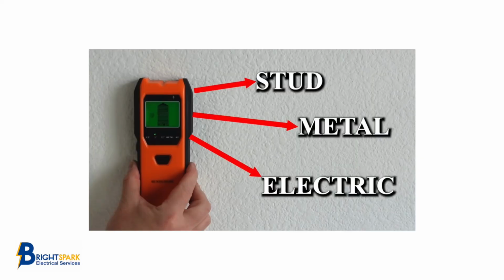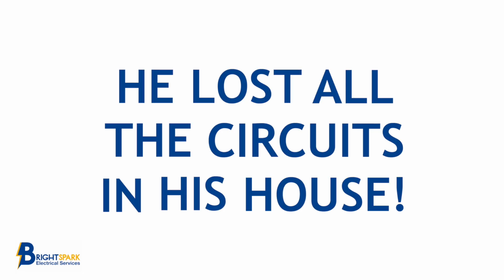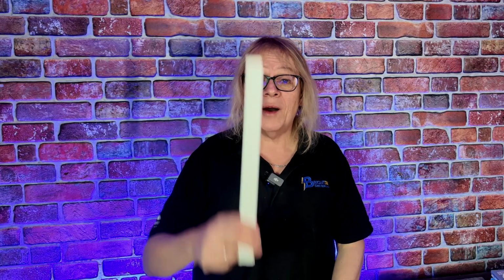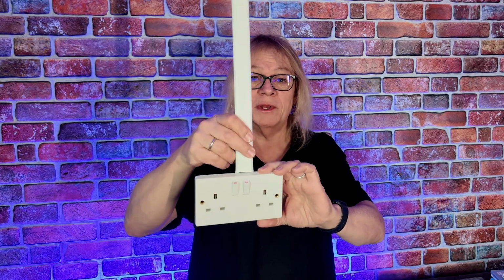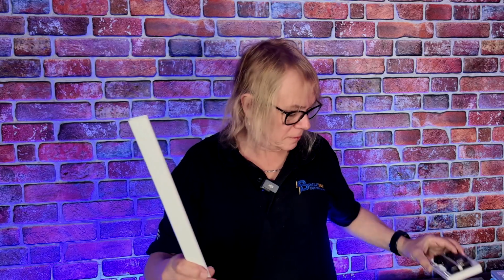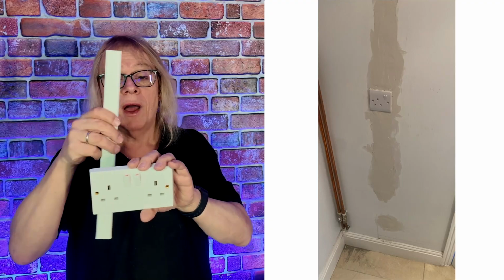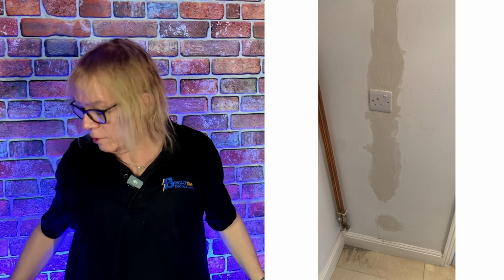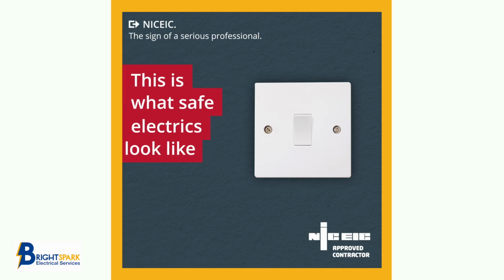Dave & His Accidental Drilling DIY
Dave's DIY mishap highlights the importance of using stud detectors before drilling.

• Using a stud detector can prevent accidental drilling into power cables.

• Understanding cable placement in walls is crucial for safe DIY projects.

• Temporary fixes like junction boxes can help in emergencies but there should be more permanent solutions.

• Planning socket placement ahead of time can save time and prevent mistakes.

• Temporary fixes like junction boxes can help in emergencies but should be permanent solutions.

How to do safety DIY electrics.
If you are not confident at what you are doing, then don't. Always employ a competent NICEIC competent electrician like us to carry out the works.

Contacting the Experts:

For further assistance and information on your electrical system, contacting professionals like Karen at Bright Spark is recommended.

The Bright Spark team can provide valuable insights, discuss any issues you may be facing, and even arrange for assistance if required.

To make contact and discuss further for a Bright Spark Electrician, fill out our simple form to visit you to carry out the replacements or repairs to existing sockets or switched for your home.

Or call us directly: 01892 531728

👉 From Bright Spark Electrical Services –
All Episodes

✅ About Karen Smith.
Karen founded Bright Spark Electrical Services in 2004, having qualified as an Electrician in 2001, where she realised had a skill and wanted to run her own business excelling in Customer Service & to a more Personal, way, she says, "My customers are not a number, but a human being, they have a name".
Although Bright Spark Electrical Services plays a large part in Karens life, she also regularly attends her Local Church in Tonbridge "Hillsong", where she serves with the Production Team in carrying out the Specialist task of "Lighting Engineer", carrying on her interests, and in technical production skills she has loved for many years.
Karen has lived in Tunbridge Wells & Tonbridge for 38 years, and therefore has a fantastic knowledge of the local area, along with knowledge of the type of building styles in the area. Having recently moved to her Bungalow in Tonbridge, where she giggles & says "I have reduced the average age in the Street to 78 yrs old", she is a keen gardener, and also undertakes some DIY.

You are authorized to share the video link and channel and embed this video in your website or others as long as a link back to my YouTube channel is provided.